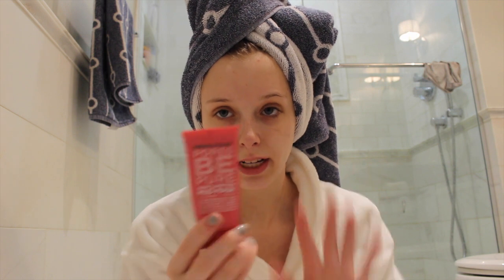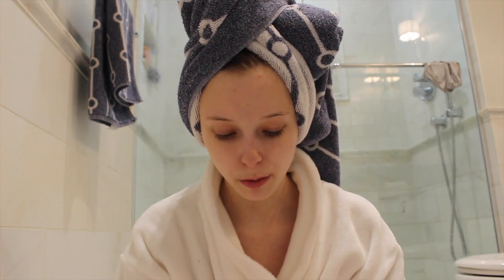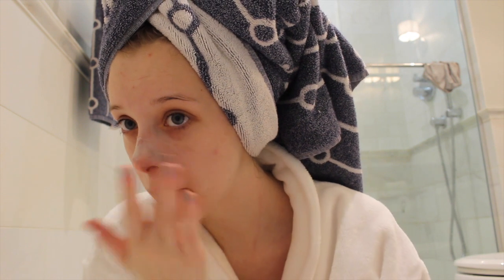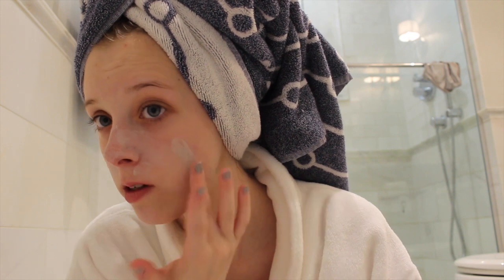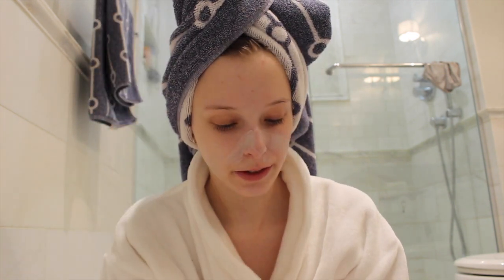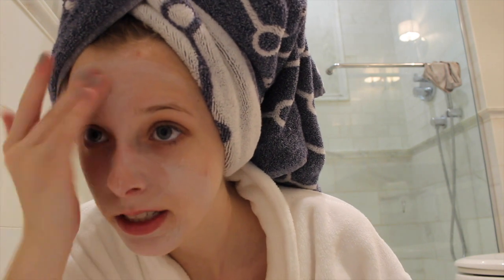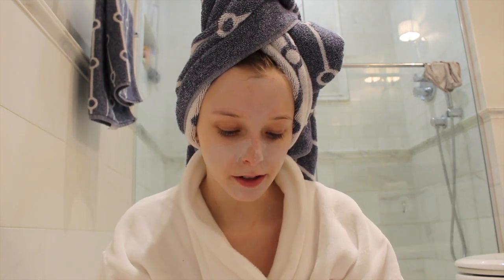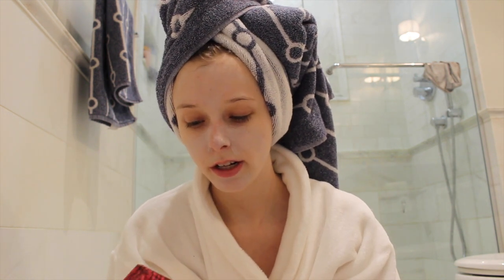self care day (in quarantine)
In this video I had a much needed self care day. need some ideas for a self care day in quarantine? this is the video for you. how to have the best self care in quarantine!